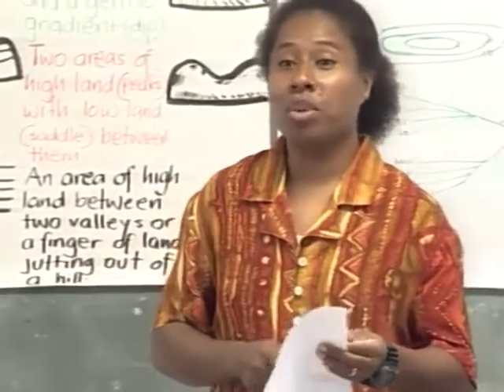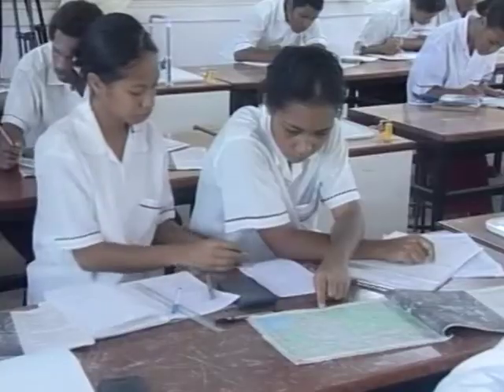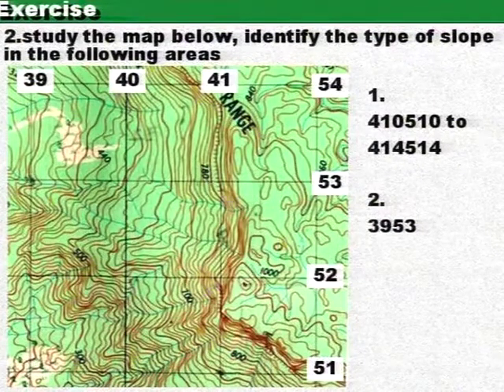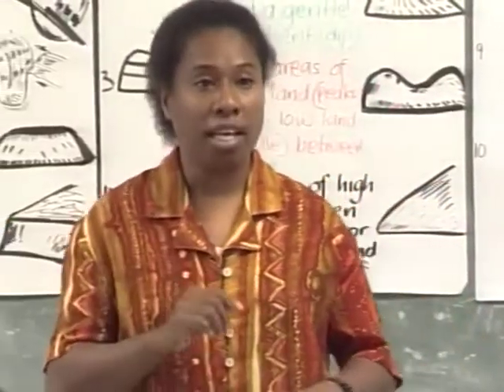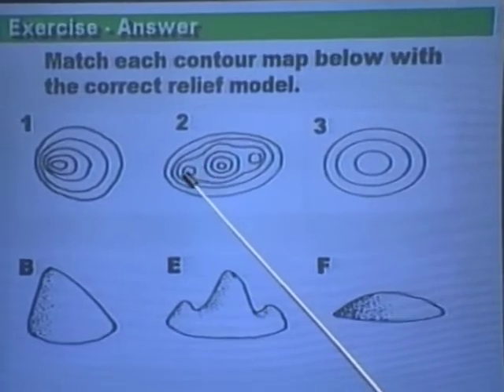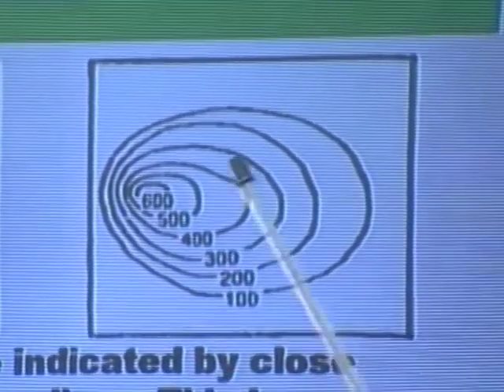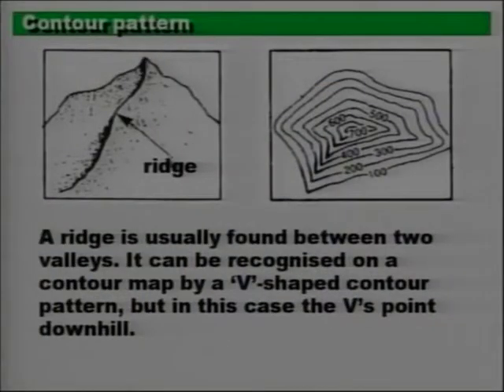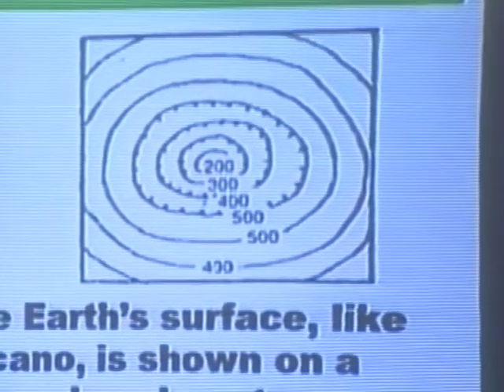Grade 11 - Geography - Lesson 11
Map Reading Skills ~Contours 2~